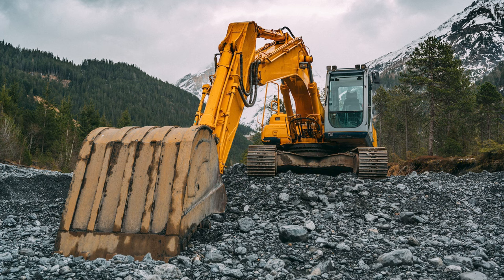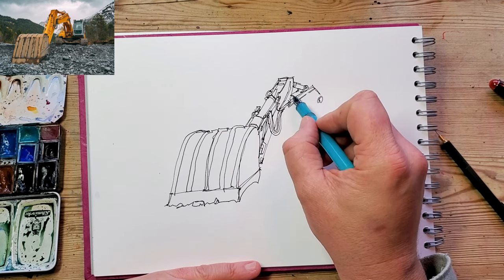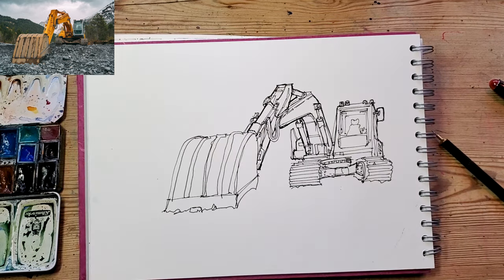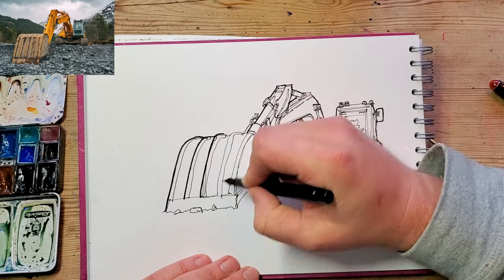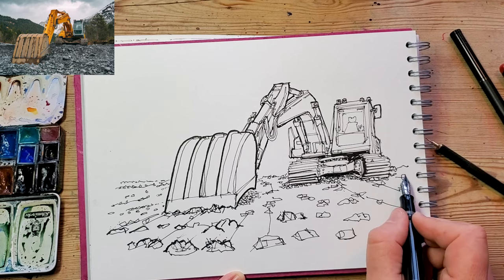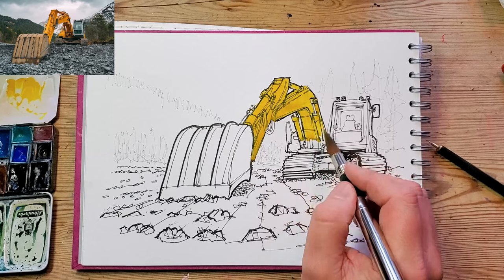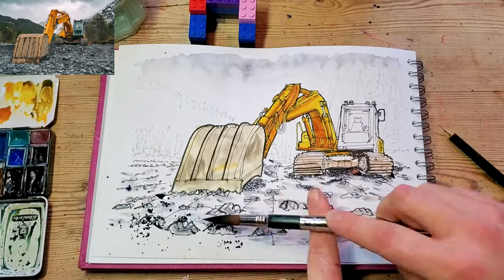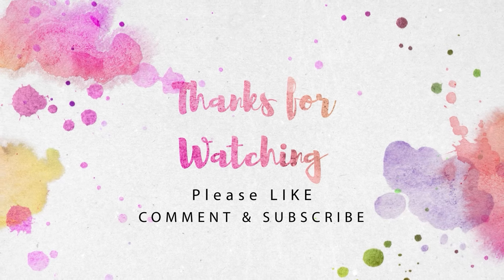How to Draw an Excavator in Fountain Pen and Watercolour - Easy Technique for Beginners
This video is a beginners drawing demo an Excavator using fountain pen drawing and Watercolour painting. I go through the process of the linework and add layers of watercolour paint. Finally I add a few finishing touches to create the finished artwork.

As I go through the process I talk a little bit about some other stuff including some of my thoughts on life, mental health and even how art can help with you mental load.

So if you are a budding urban sketcher or beginner artist and want to know more then there are now over one hundred video here covering a variety of techniques.

I really hope you enjoy this art demo and if you have any questions please get in touch.

Chapters
00:00 Introduction and Reference
00:26 Linework
05:55 Adding Line Thickness
09:12 Grey Fine Liner for Background
09:49 Watercolour Painting
14:11 Finished Piece